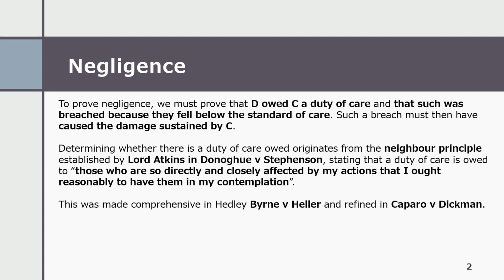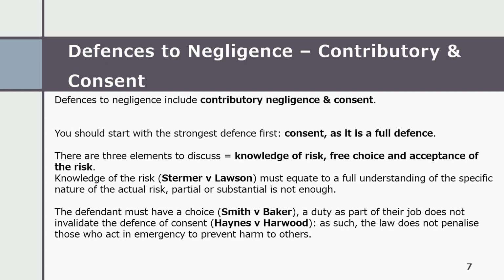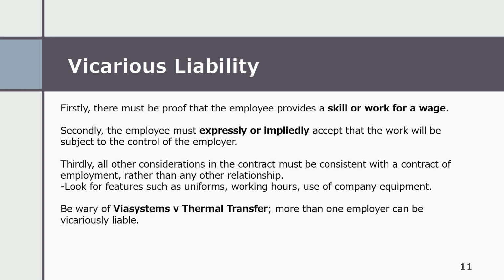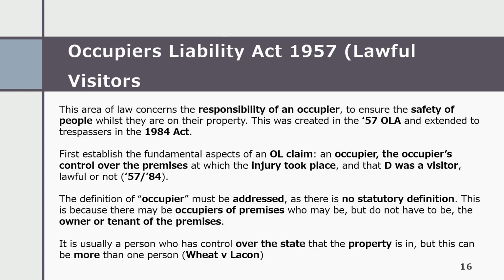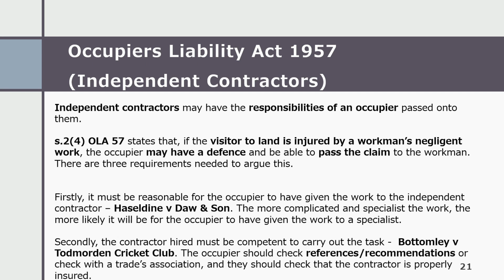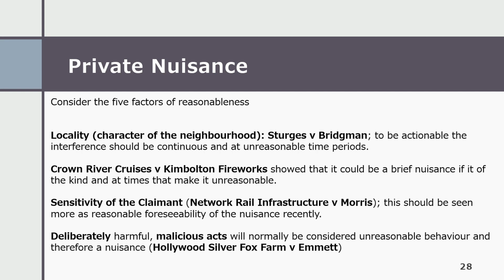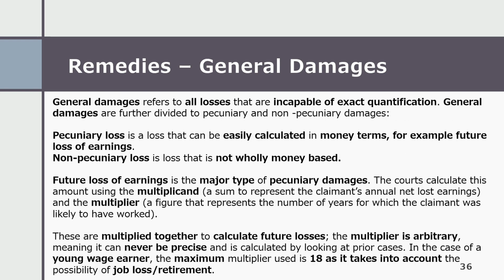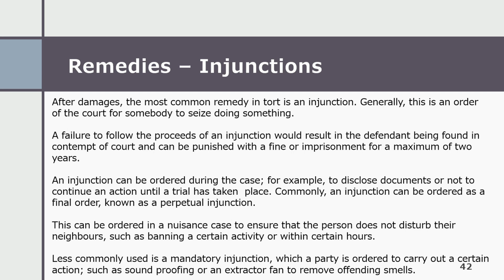OCR Tort Law Section B REVISION GUIDE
Hi,
     Today we'll be going through Tort Law, Section B - Negligence all the way to Remedies. All of the evaluations for each area of Law will be in a separate video, and I hope that you can access the theories of tort Law (standard of proof, etc) in your notes, they will be second nature to you by now anyway.

Let me know if I've missed anything. Thank you.